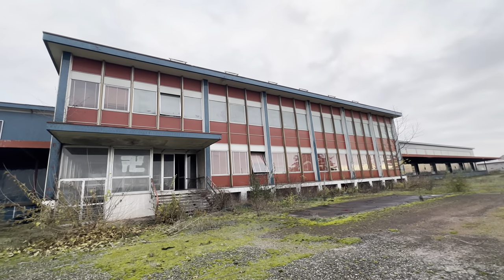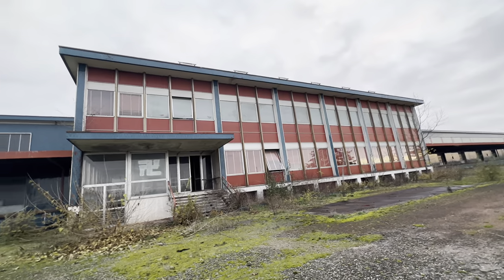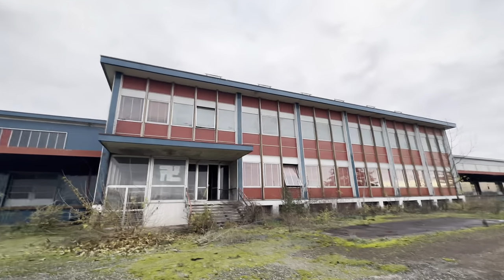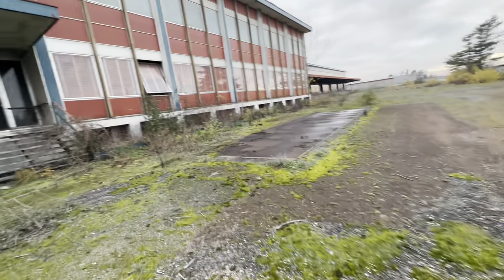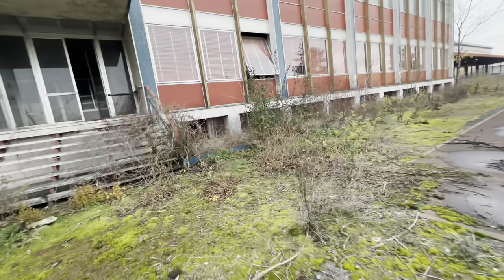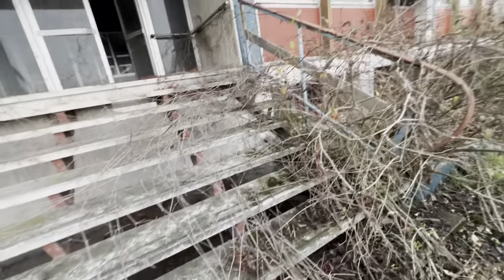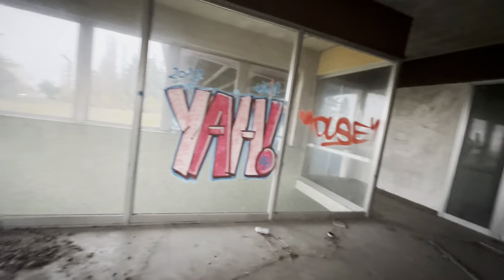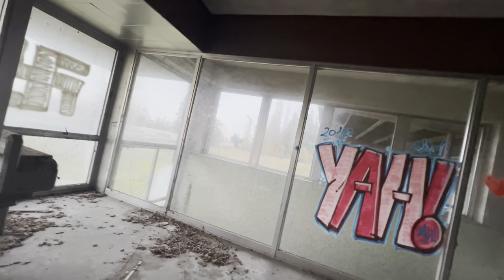Ex fabbrica industria dolciaria biscottificio Colussi